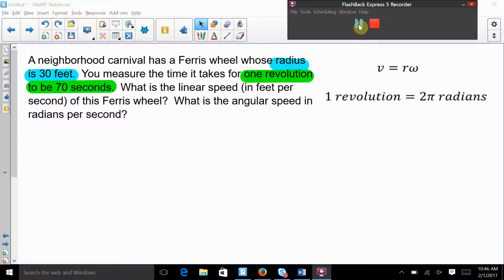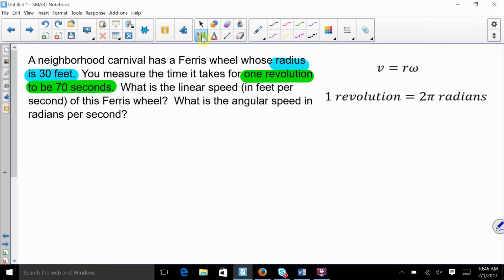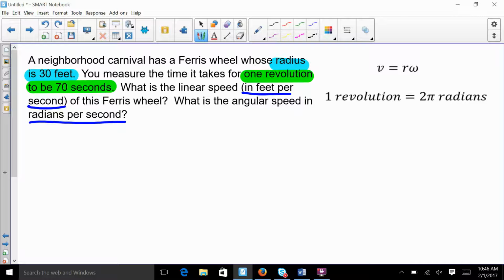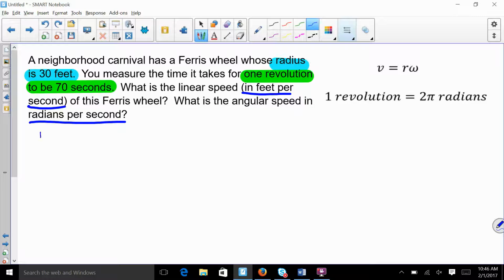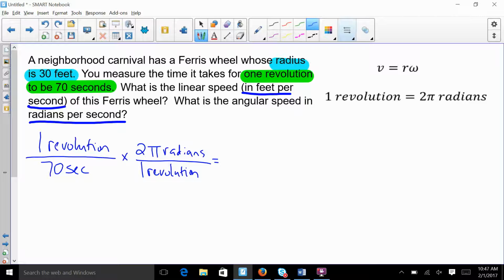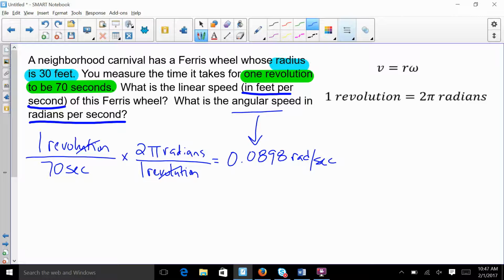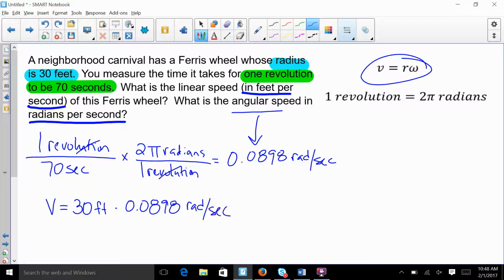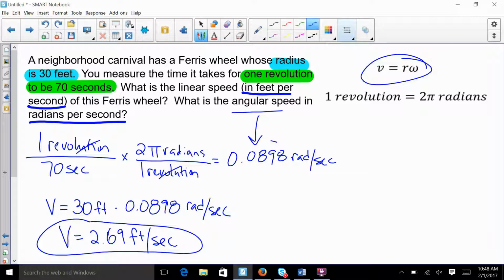converting revolutions to angular and linear speed